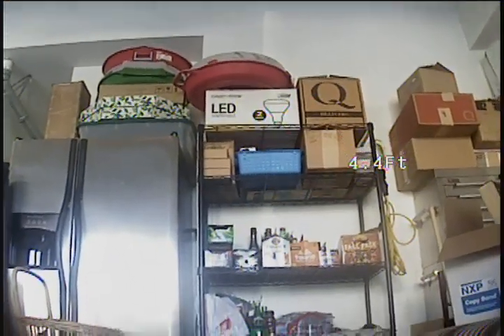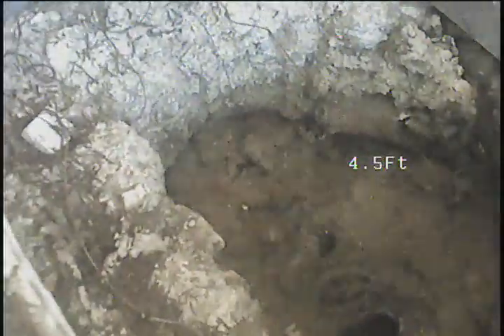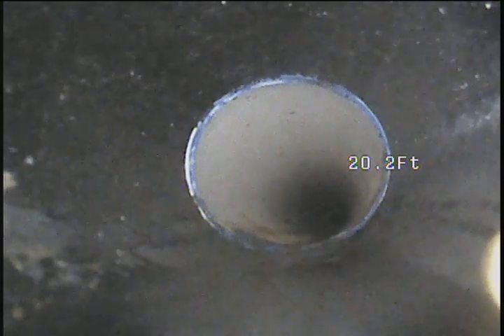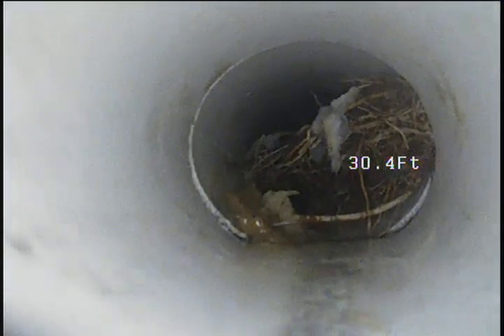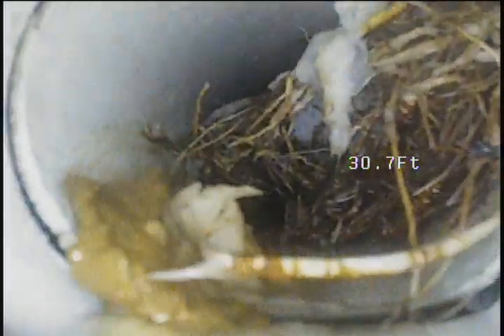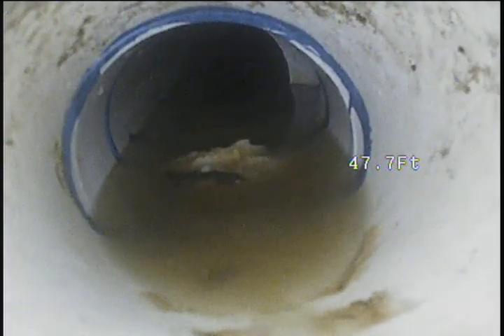Sewer Inspection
Broken sewer pipe, roots